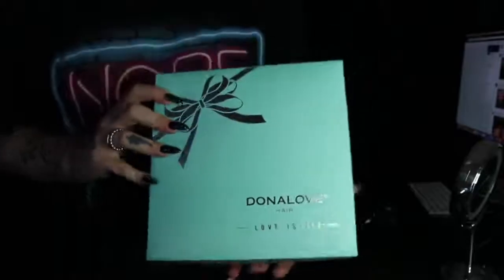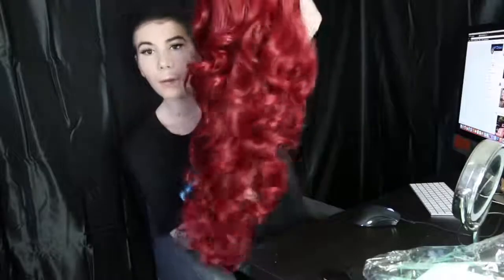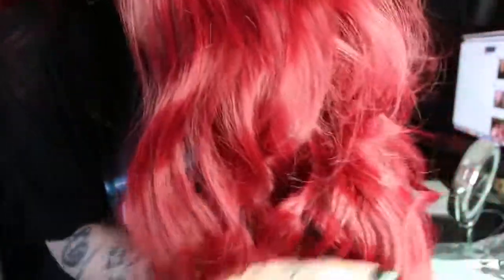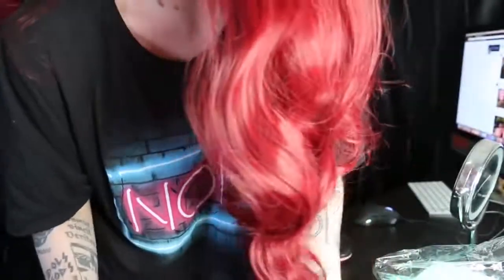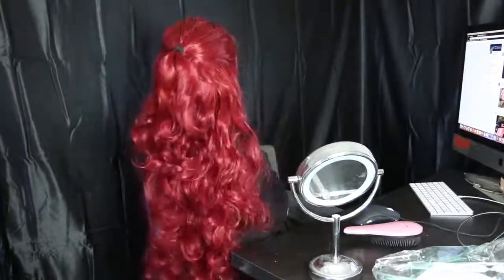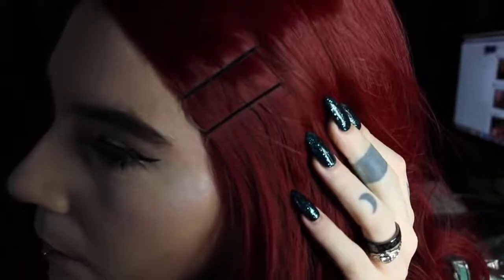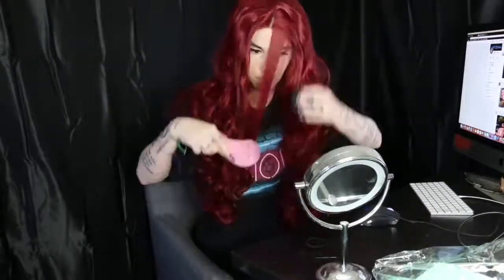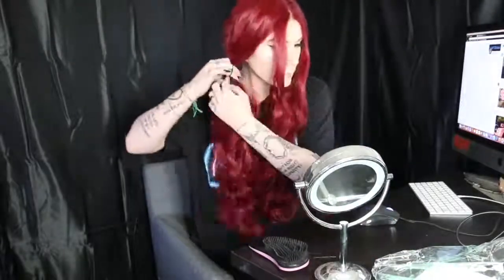DonaLove Hair Review + fav hairstyles---by READY TO GLARE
This video is originally filmed by READY TO GLARE
make sure to check her channel :